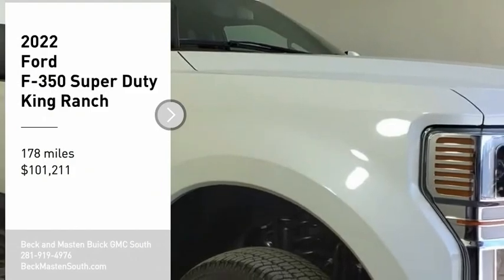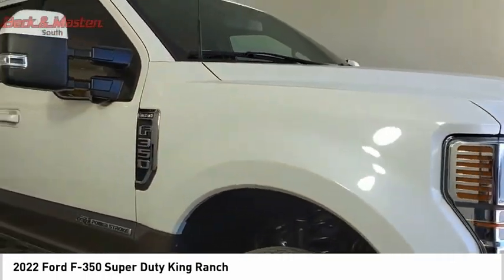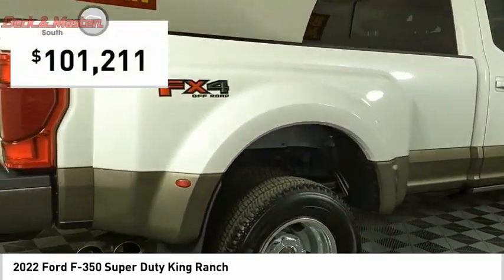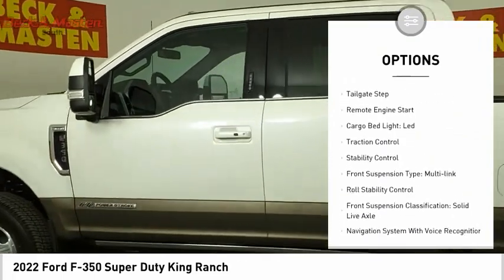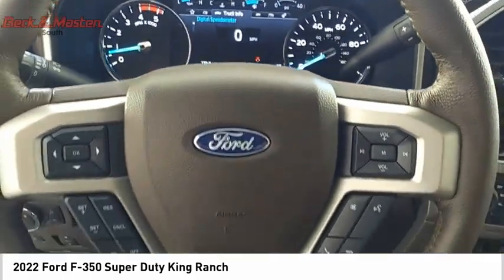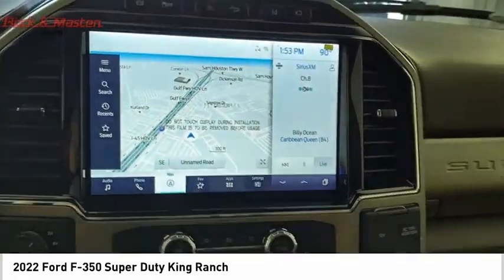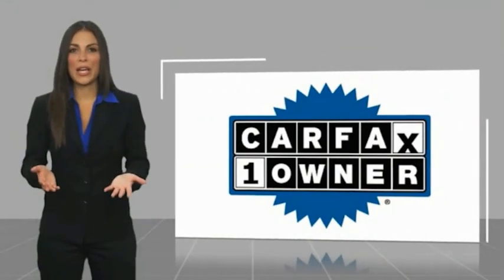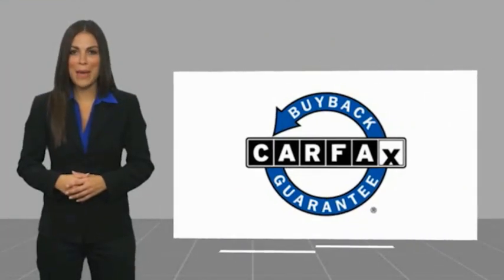2022 Ford F-350 Super Duty SA179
2022 Ford F-350 Super Duty King Ranch

This car is made of 2022 and is a Ford F-350 Super Duty King Ranch Vehicle. It has low mileage with 178 miles and a 6.7 Liter Power Stroke 6.7L Biodiesel Turbo V8 475hp 1050ft. lbs engine with Common Rail Direct Injection. It's exterior color is Oxford White/Stone Gray and its interior color is Java. This Vehicle also has a number of features such as Touch Screen Display, Bluetooth audio connection, Blind Spot Sensor, Hill Start Assist, Center Console Trim, Leather, Part Time Four Wheel Drive, Navigation System With Voice Recognition, Navigation System, Touch Screen Display, Bluetooth Phone Connectivity and Seats with Leather Upholstery.